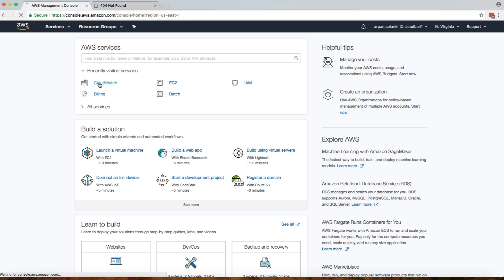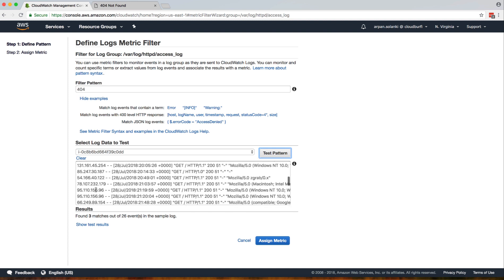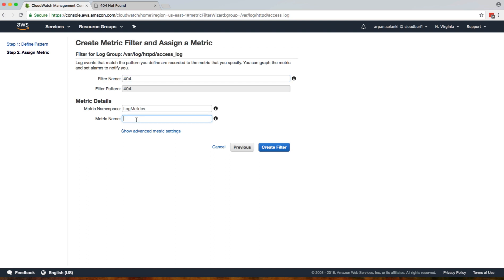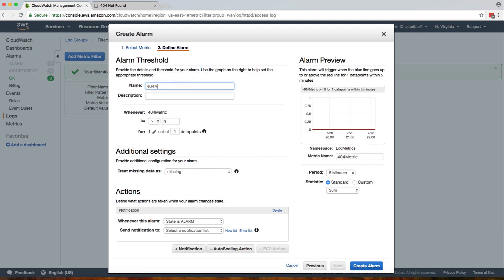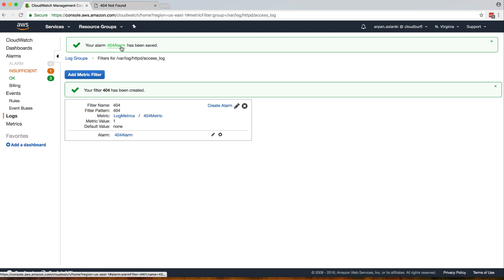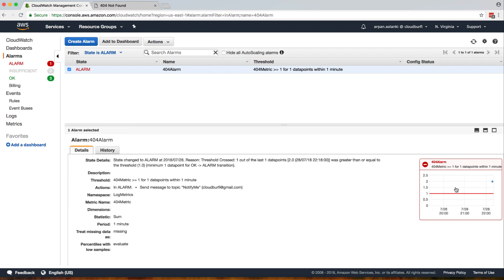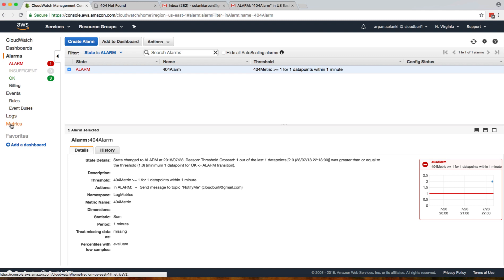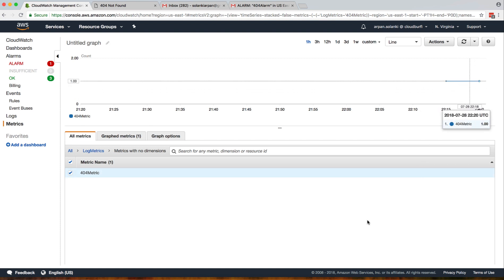CloudWatch Metric Filter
Get Notifications for CloudWatch Metrics using CloudWatch Metric Filter